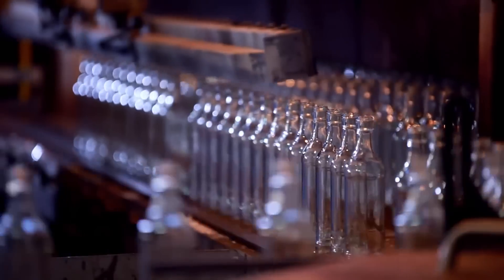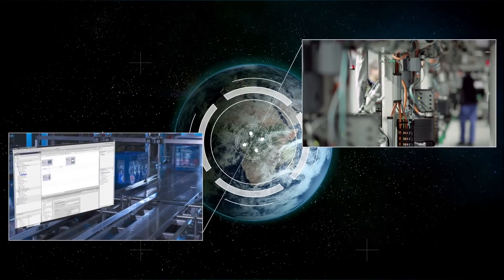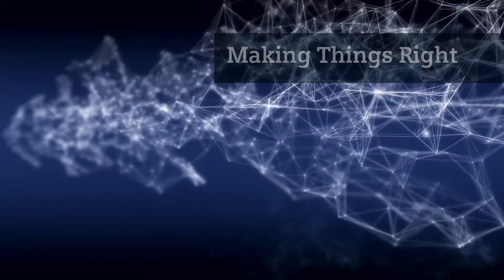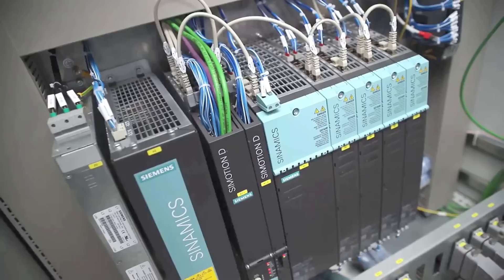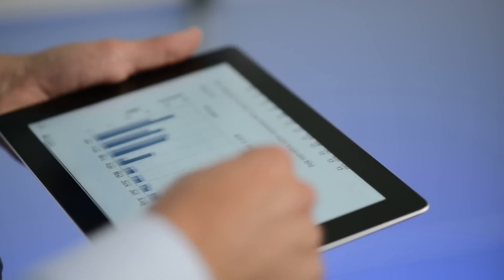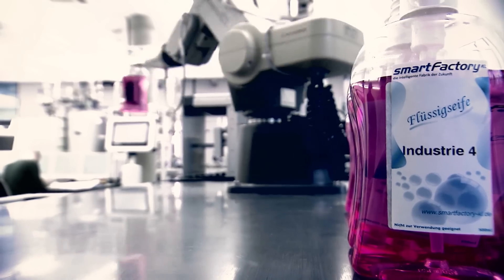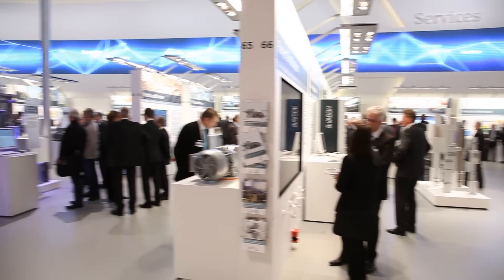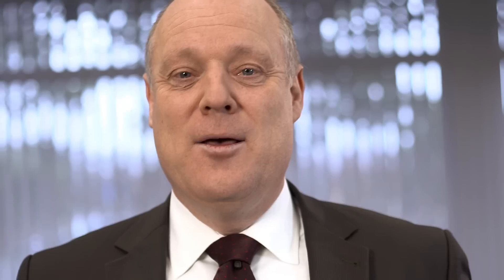Visit Siemens at the Hannover Messe 2014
Making Things Right - In Siemens you can find the ideal partner for continually advancing your technological progress. We put our competence and technologies to work for our customers. At the Hannover Messe 2014, we are showing our comprehensive portfolio, with which we are providing the right products, solutions and services to make you more productive, more efficient, more flexible, and thus more globally competitive in the years to come.